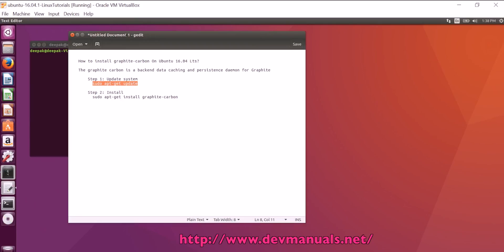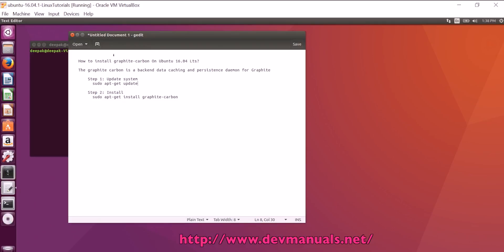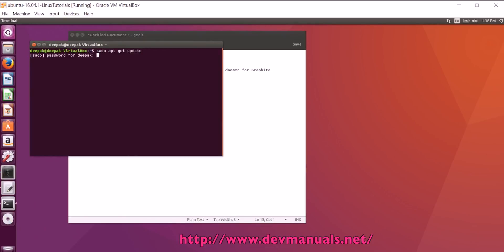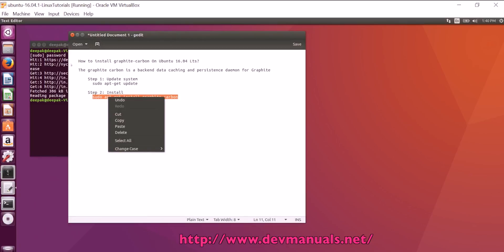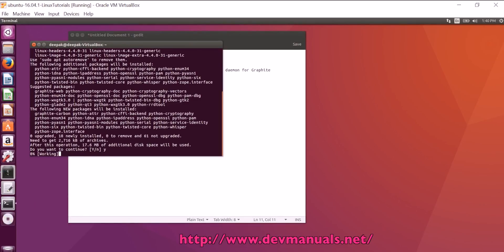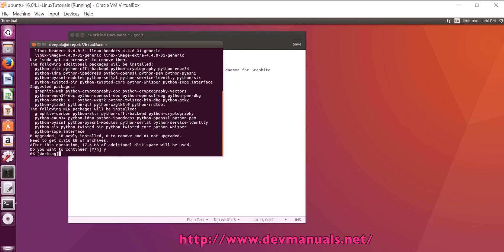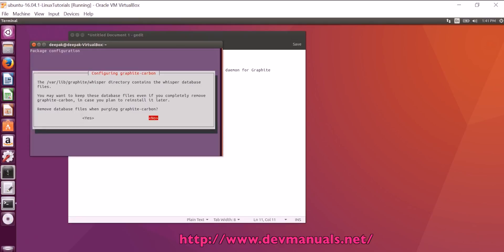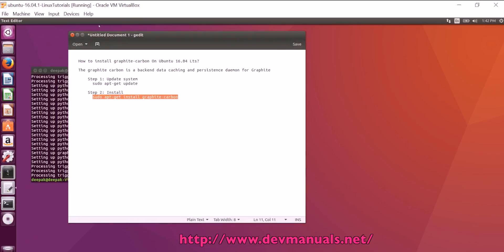How to install graphite-carbon On Ubuntu 16.04 Lts?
In this tutorial you will learn     How to install graphite-carbon On Ubuntu

16.04 Lts? Check all the commands at

install-graphite-carbon.html